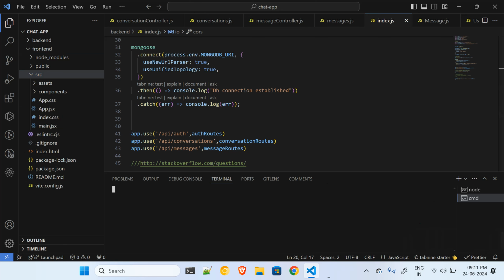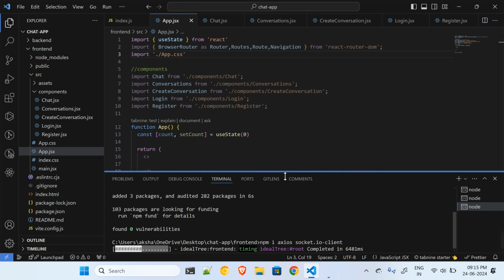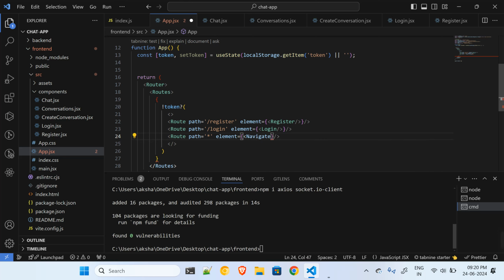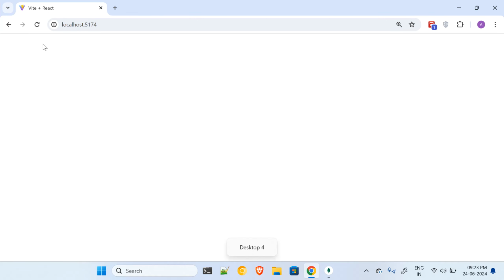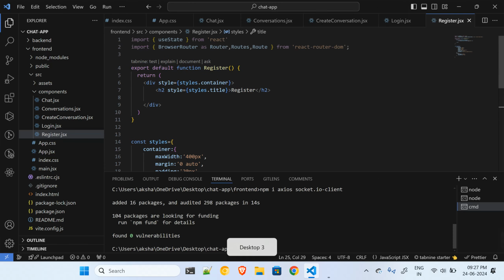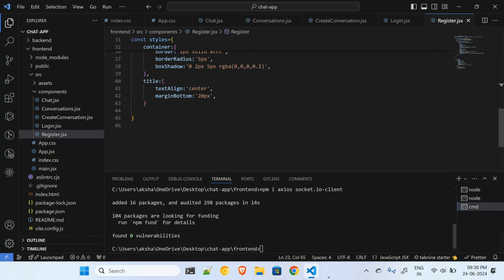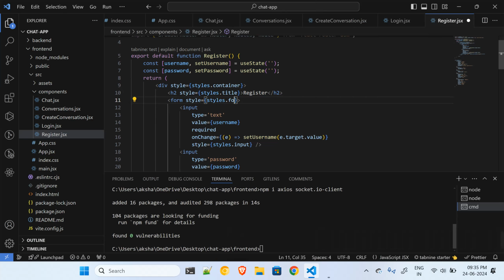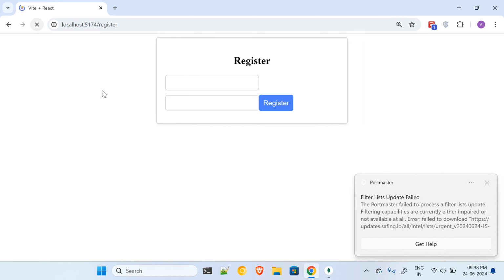Chat Application in MERN Stack part 8